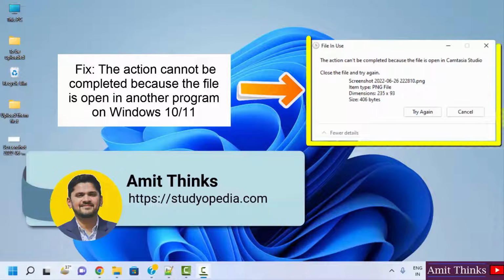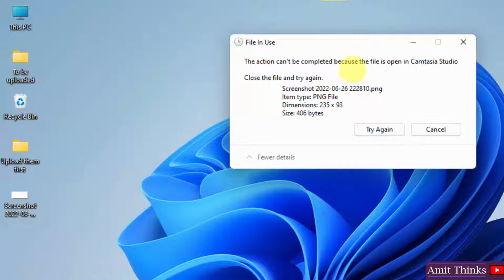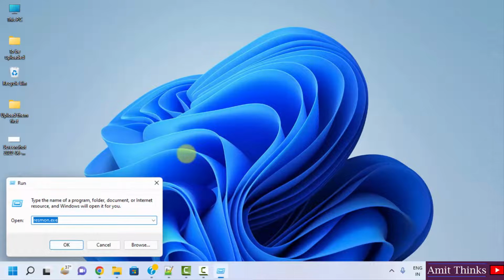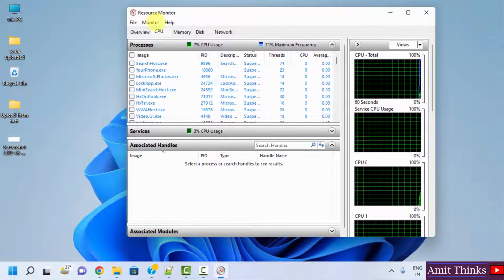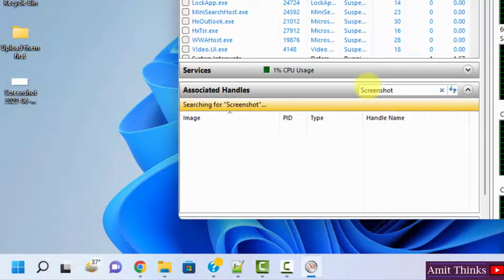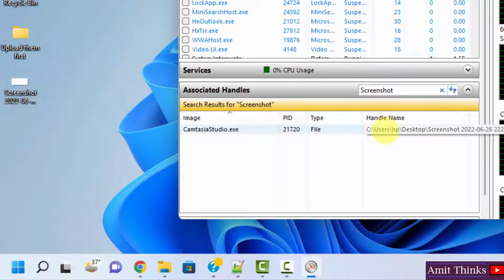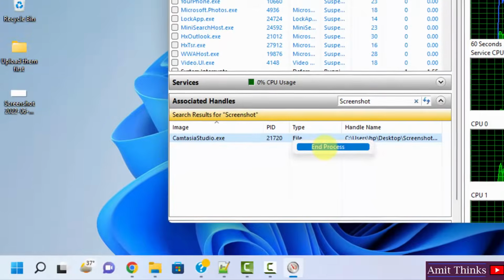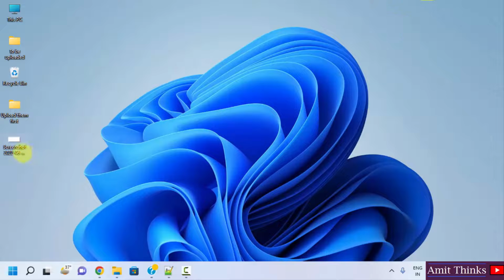Fix The action cannot be completed because the file is open in another program on Windows 10/11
Leann to fix The action cannot be completed because the file is open in another program on Windows 10/11